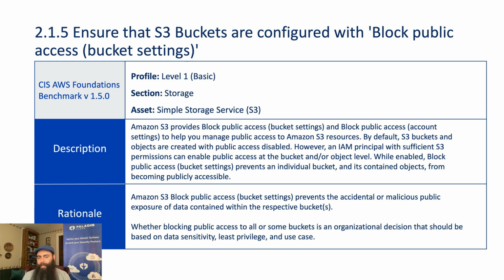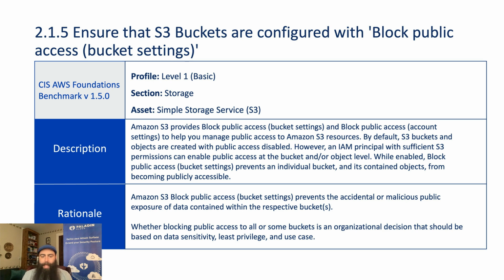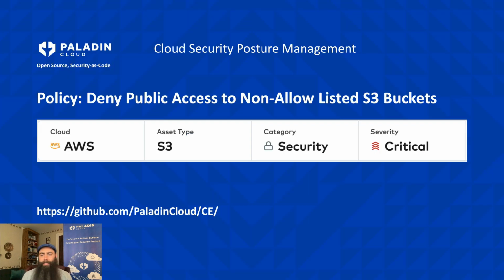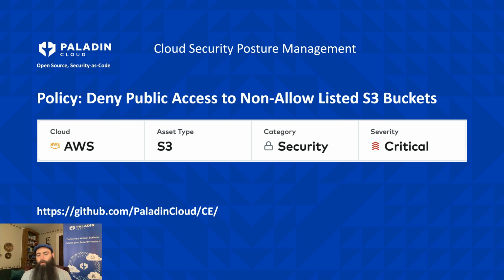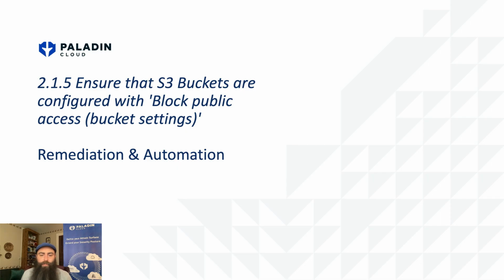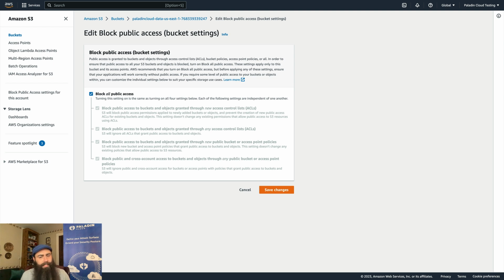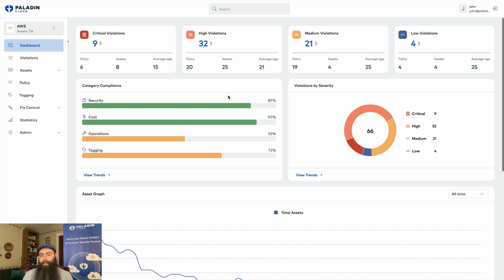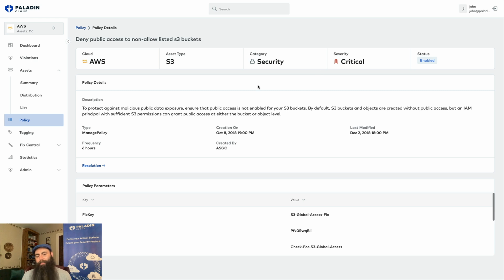Ensure that S3 Buckets are configured with block public access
0:00 Overview
2:15  Auditing via AWS console
2:43 Auditing via CLI
3:10 Remediation
4:00 Automation

Block public access setting details